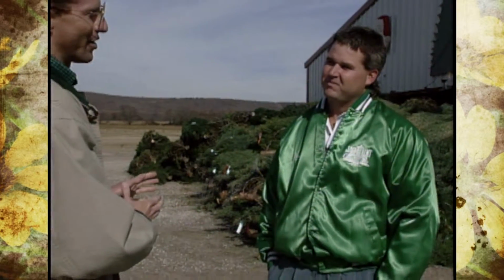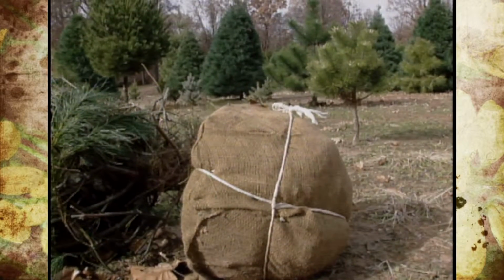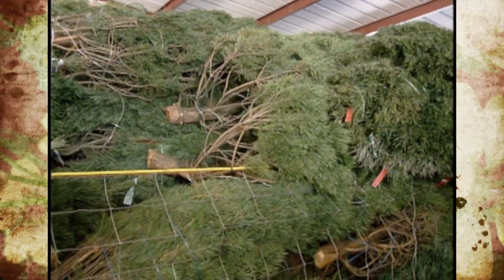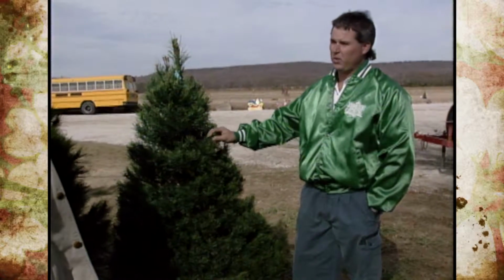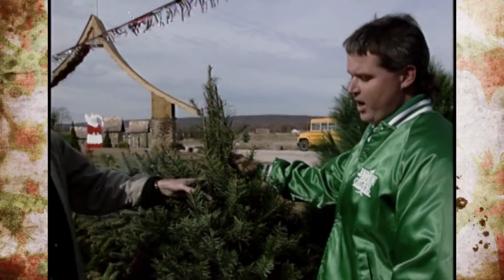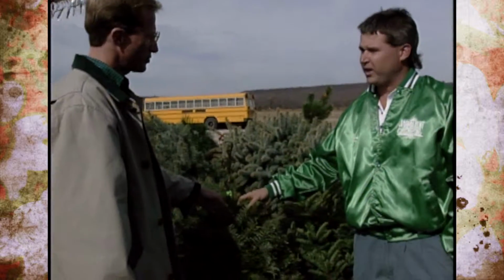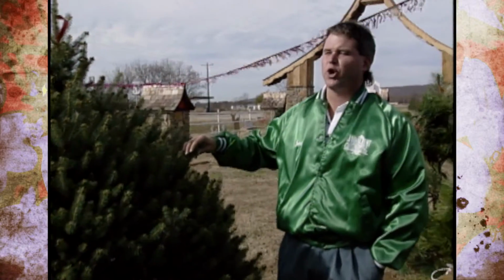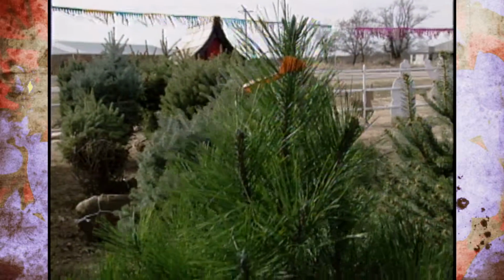Hunt & Sons Christmas Tree Nursery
12/4/93- Host Steved Dobbs visits Hunt & Sons Christmas Tree Nursery in Sallisaw, Oklahoma.